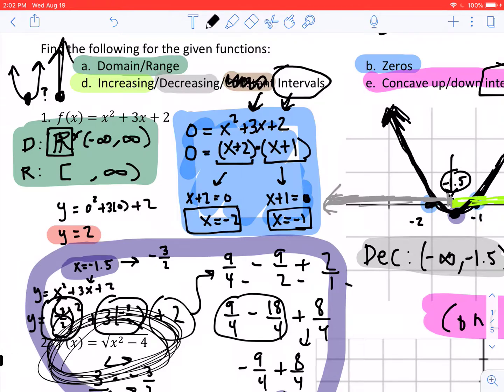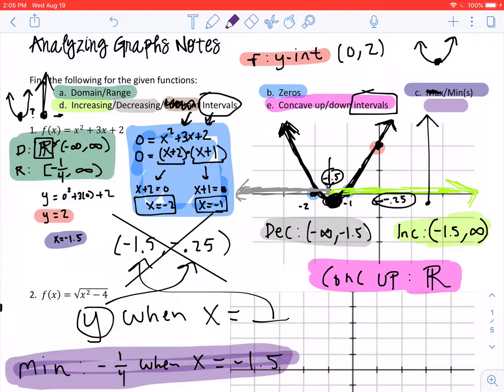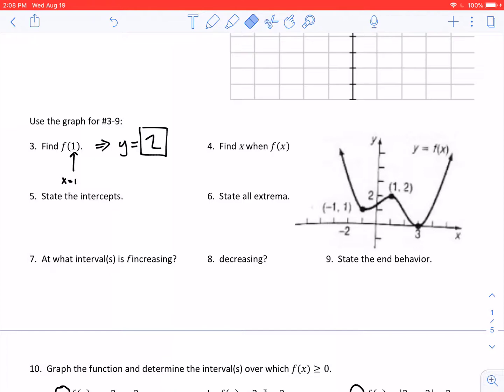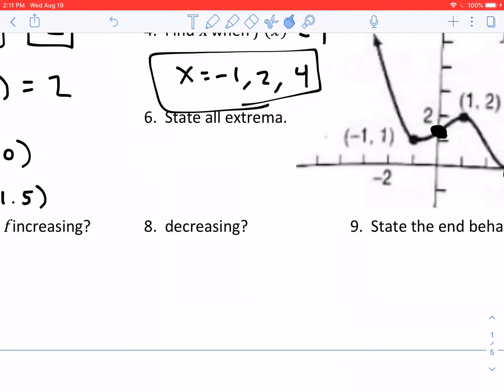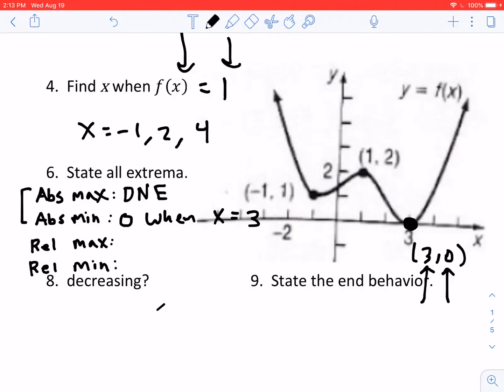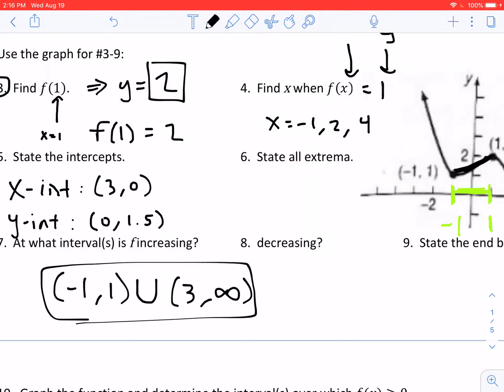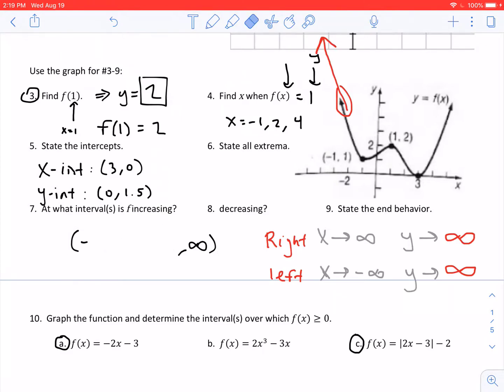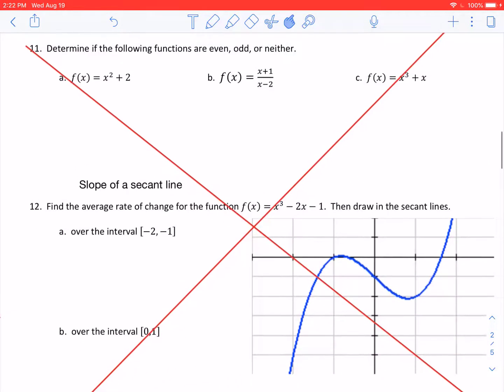1.3 Analyzing Graphs Part 2 (Pre-AP Precalculus)